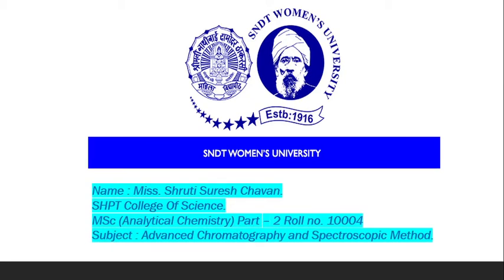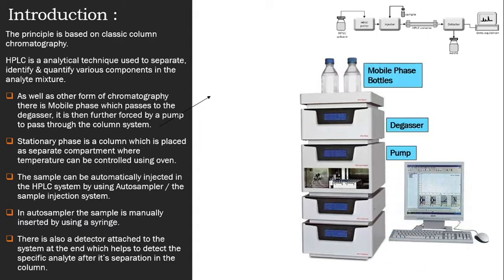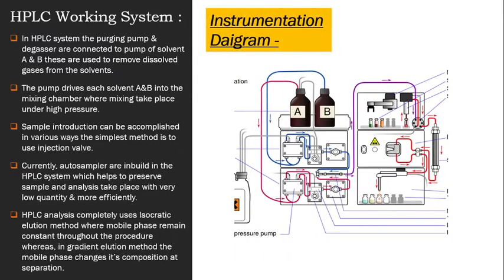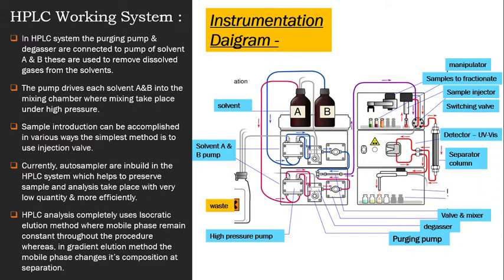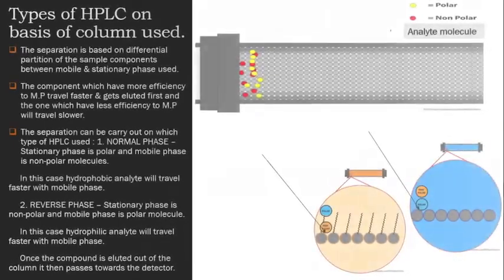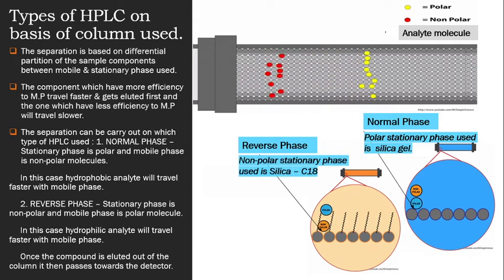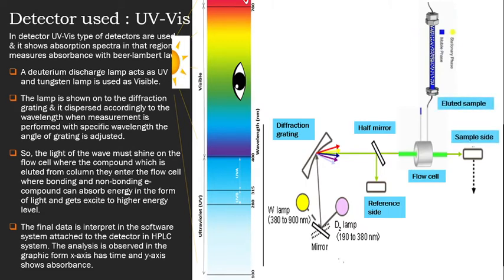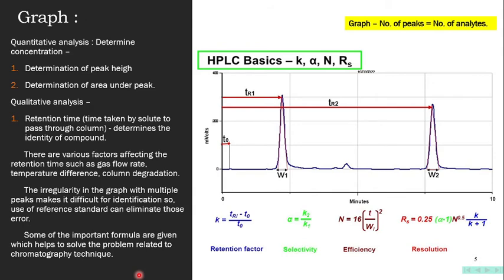Instrumentation of High Performance Liquid Chromatography (HPLC)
This presentation describes the components of an HPLC system by introducing each parts of a typical instrument in terms of the role that it plays in enabling the interaction of the sample with stationary phase and mobile phase.

I have even used some virtual images in the presentation that can help one to understand the working system better !!

The below links are attached where I have shared my own blog to some of the topic.

1. Handling chemicals and it's storage guidelines in pharmaceutical / chemical Industry.

2. Importance of PPE (personal protective equipment).